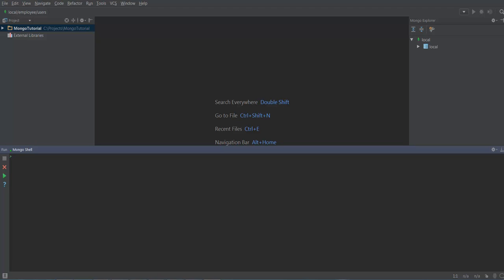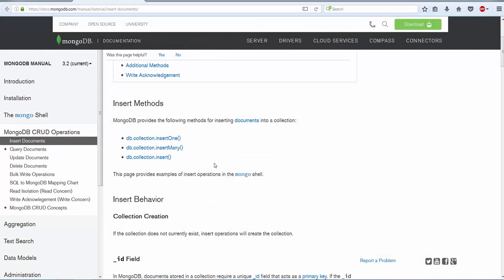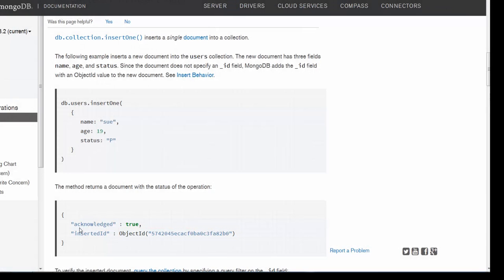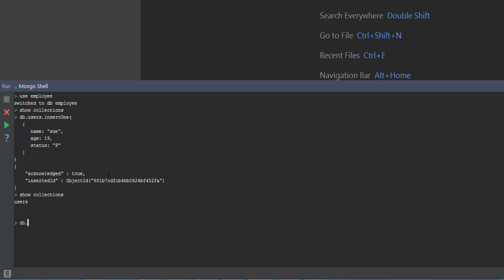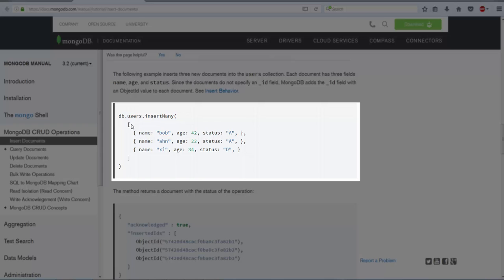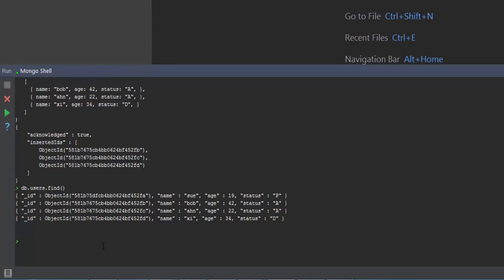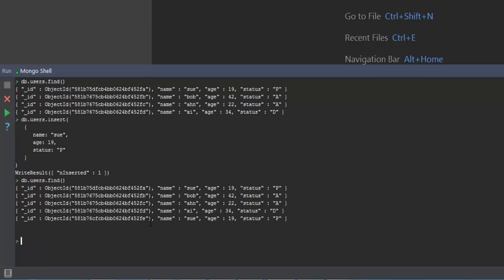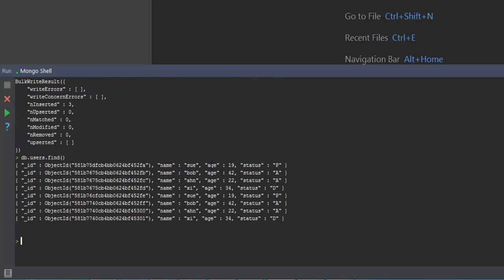MongoDB Tutorial for Beginners - Inserting documents in MongoDB -Part -7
MongoDB Tutorial for Beginners - Insert Methods in MongoDB -Part -7

Learn How to insert documents into collections in MongoDB. Also checkout the different types of insert methods available in MongoDB.

MongoDB provides the following methods for inserting documents into a collection:

    db.collection.insertOne()
    db.collection.insertMany()
    db.collection.insert()

1) db.collection.insertOne()

db.collection.insertOne() inserts a single document into a collection.

2)db.collection.insertMany()

db.collection.insertMany() inserts multiple documents into a collection.

3)db.collection.insert()

db.collection.insert() inserts a single document or multiple documents into a collection. To insert a single document, pass a document to the method; to insert multiple documents, pass an array of documents to the method.